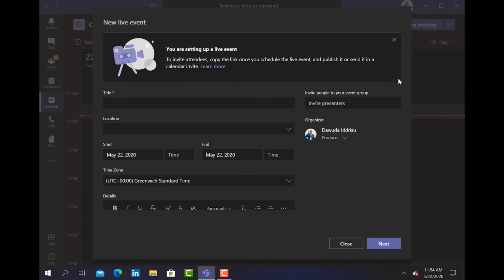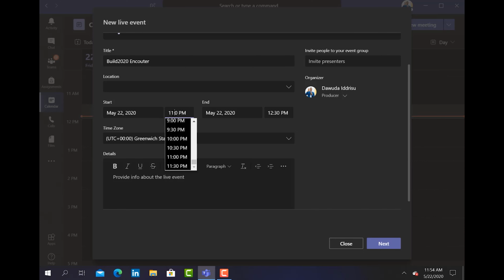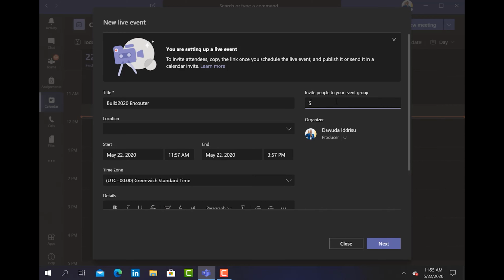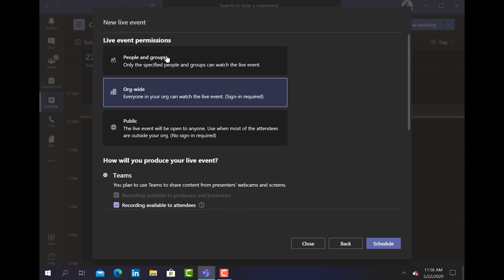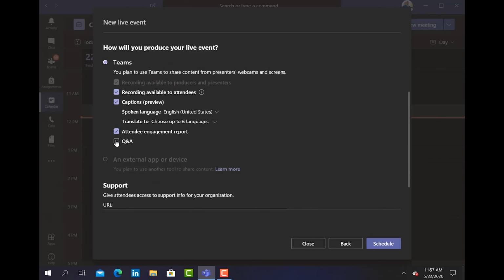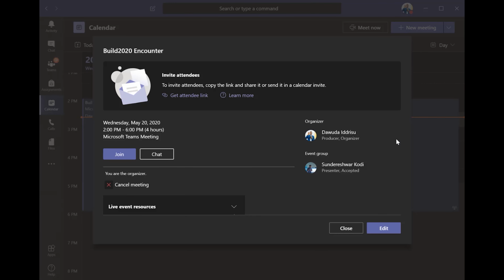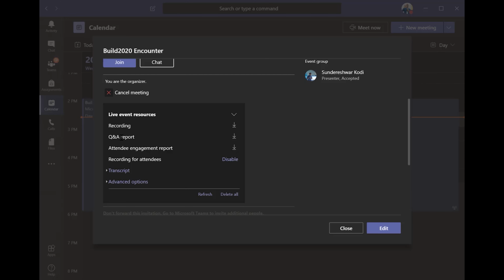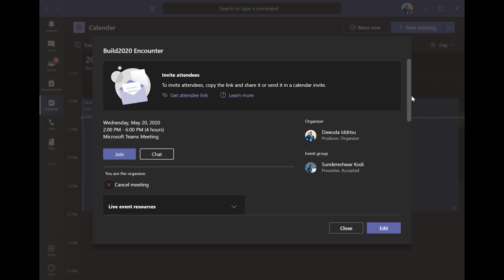Setting Up A Microsoft Teams Live Event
If you are looking forward to organizing an event virtually on Microsoft Teams, the Teams Live event option should be your best shot. Teams Live event support up to 10, 000 attendees, ships in with QnA to better interact with attendees which substitute the hassle of telling attendees to mute themselves all the time.

While Live event sounds cool, as an organizer, there are a couple of concepts and orientation you need to host an awesome live event. Example include;
who and what is the role of producers and presenters
Where do I access my recordings, attendees engagements, transcript, and e.t.c

Learn it all here.